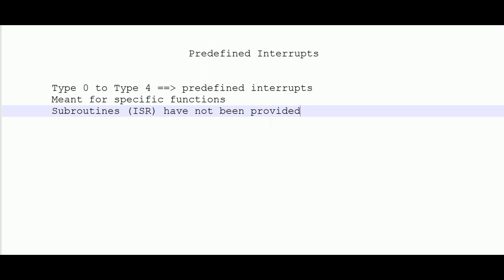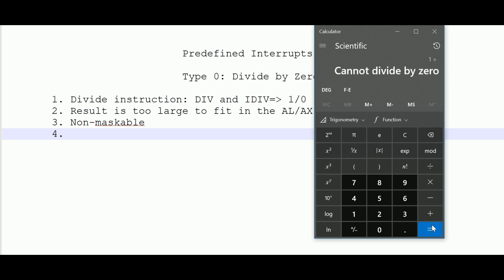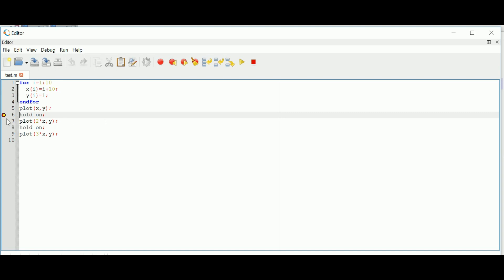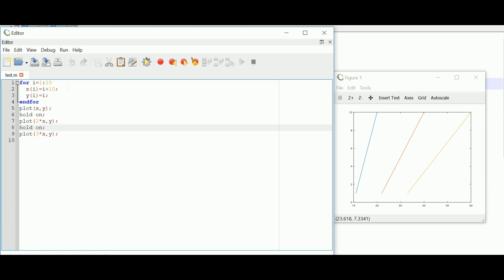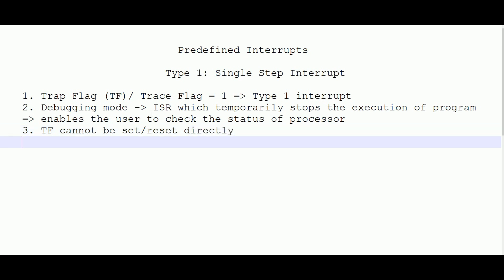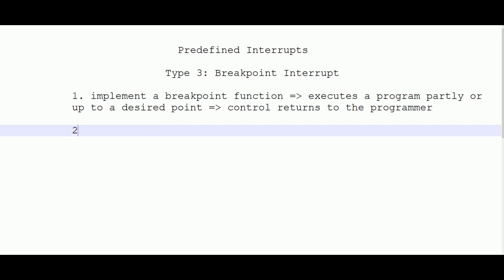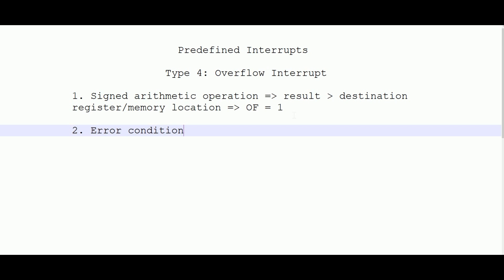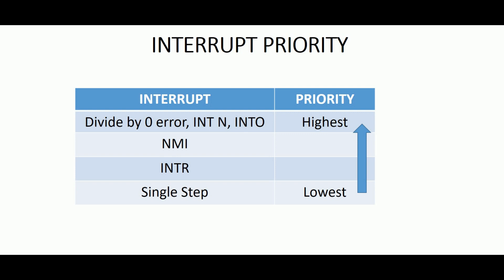8. 8086 Interrupts (Part 2/3) Predefined Interrupts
This video covers the following predefined interrupts:
1. Type 0 : Divide by zero
2. Type 1 : Single step
3. Type 2 : Non-maskable interrupt (NMI)
4. Type 3 : Breakpoint interrupt
5. Type 4 : Interrupt on overflow